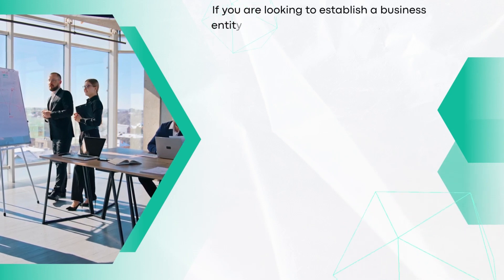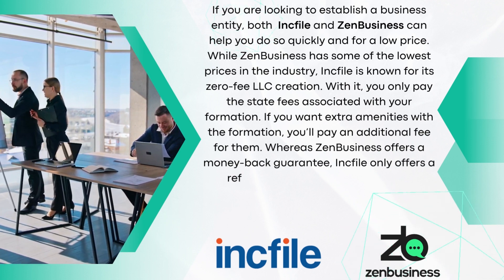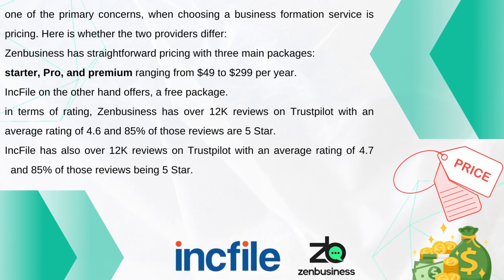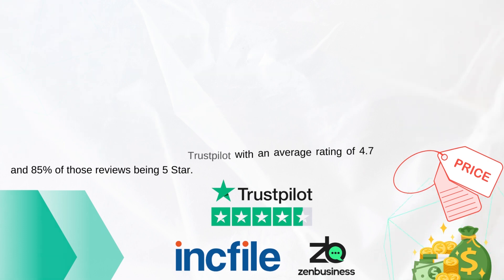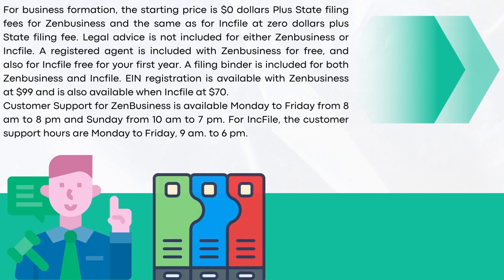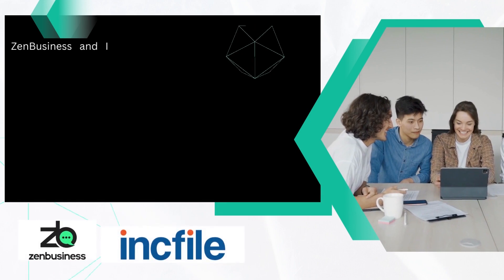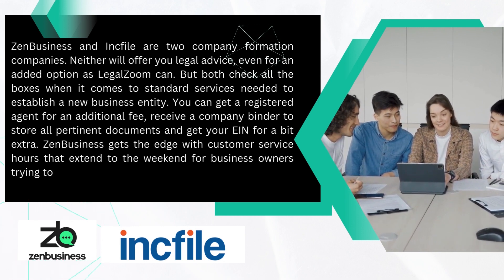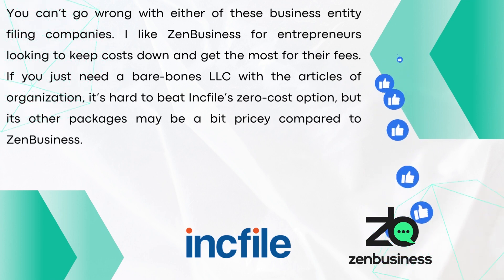IncFile vs ZenBusiness: Which is Better? (2025)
In this video comparison, we thoroughly examine IncFile and ZenBusiness, two leading online business formation services, focusing on costs, features, and user experience. We analyze the pricing structures, including package options and additional fees, to help you find the most cost-effective solution. We explore the range of tools and resources offered by each platform, from name availability searches to document preparation and filing.